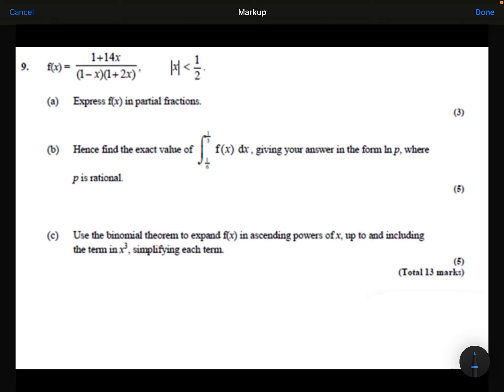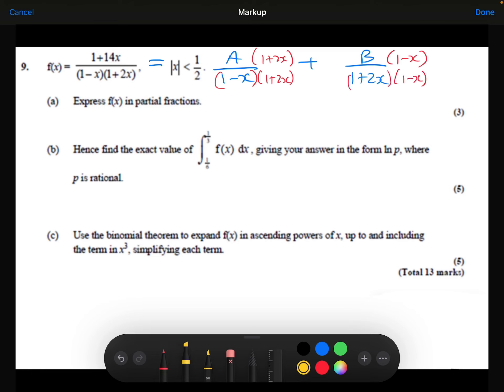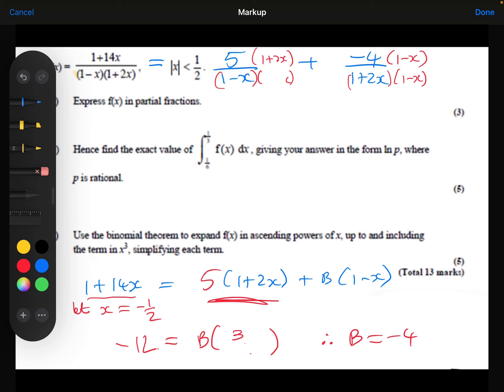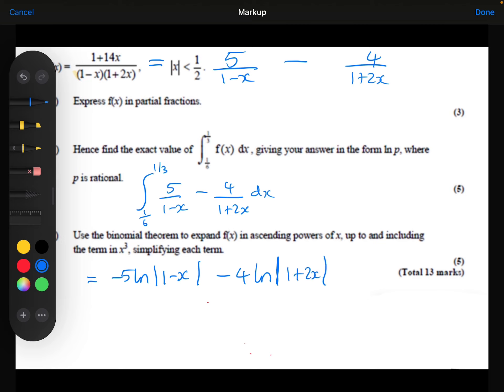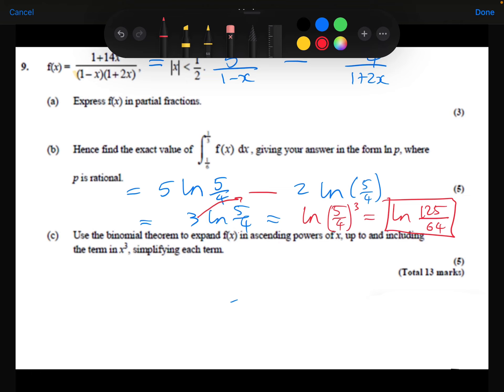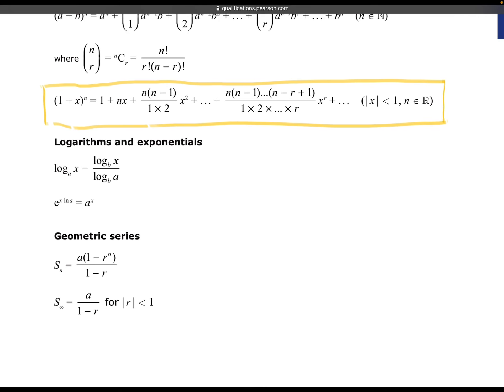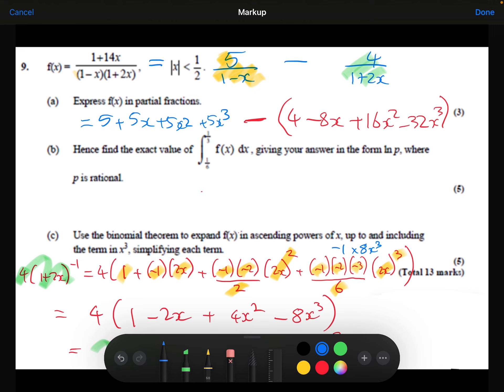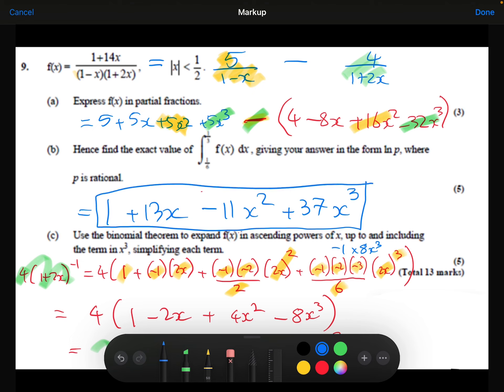Green Paper - Y13 - Binomial Theorem 2 - Q4